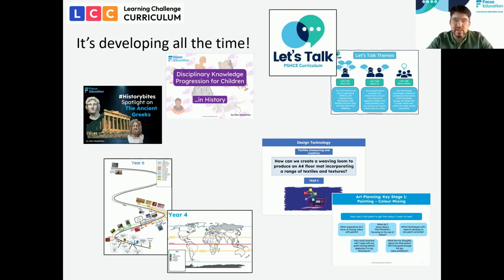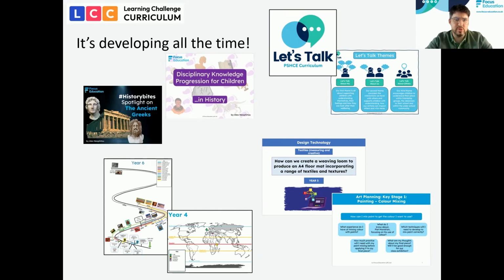LCC: What's New and What's Next?